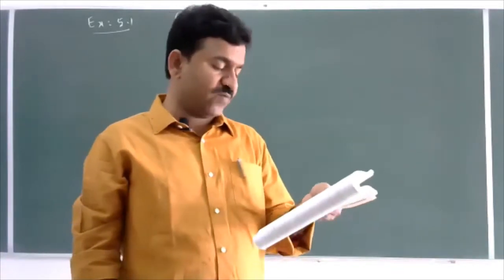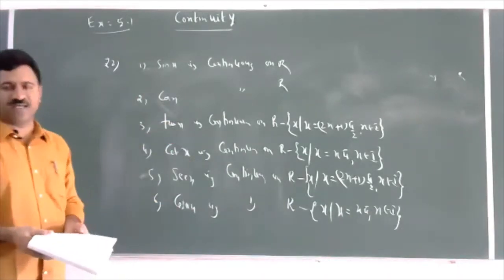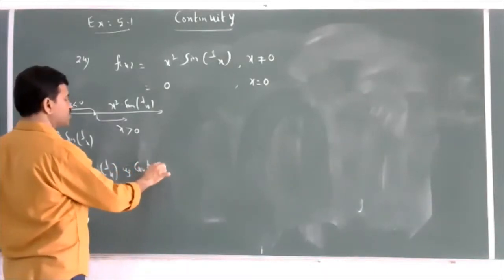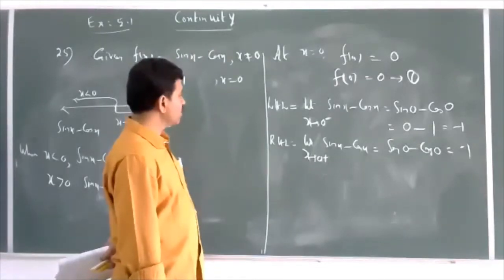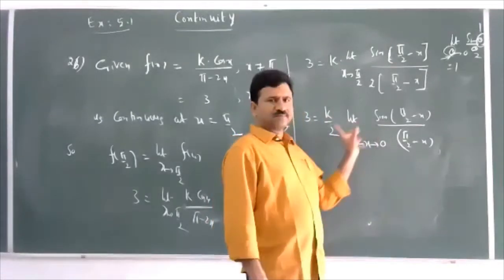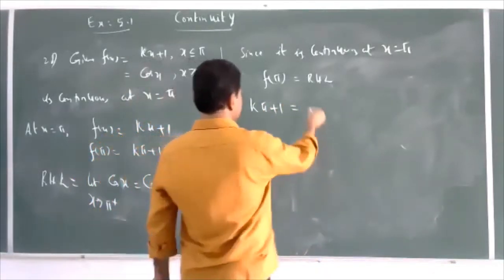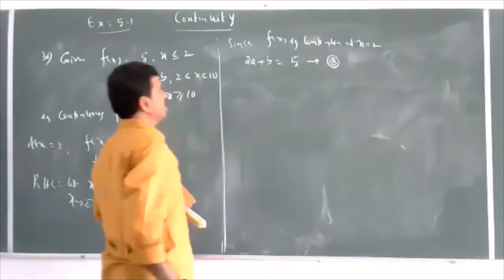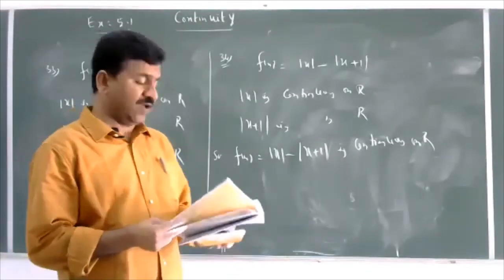02-05-20 online Mathematics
02-05-20 online Mathematics
Topic: Continuity